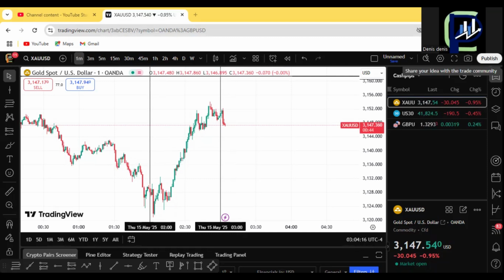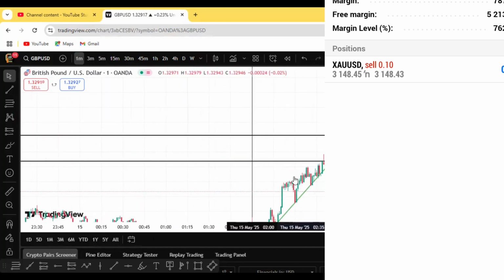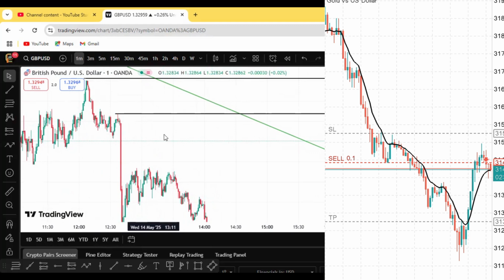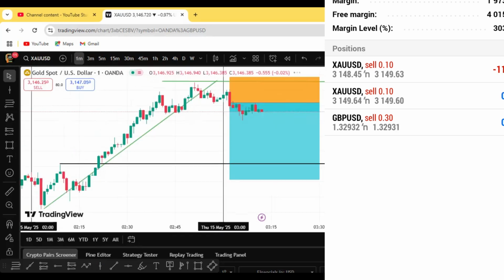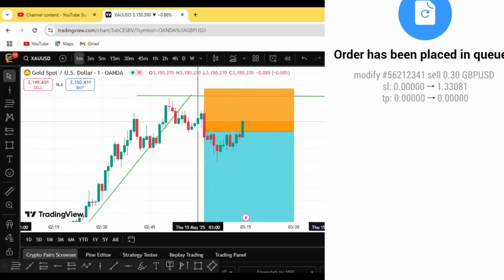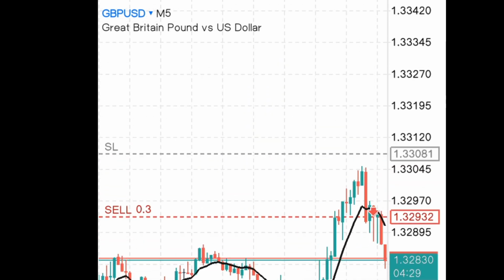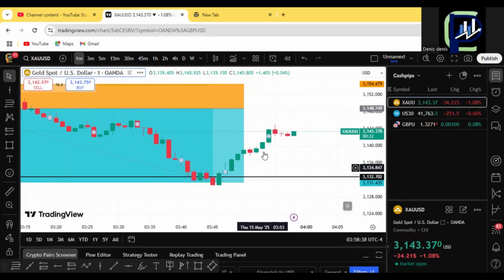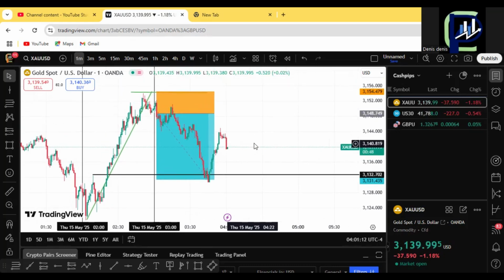L213 System live forex trading making 300$ in 30 mins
🚨 Trading Secrets Exposed! 💰 Transform Your Strategy & Protect Your Capital
🔥 Master the Markets – Unlock proven strategies to dominate price action, volatility, and liquidity zones! Learn risk-reward optimization, stop-loss tactics, and leverage control to maximize gains and minimize losses.
📈 Trade XAUUSD (Gold) Like a Pro – Decode support/resistance, candlestick patterns, and market trends for high-impact setups. Perfect for scalping, swing trading, or long-term plays!
💡 No More Emotional Trading – Build unshakable discipline with psychology hacks and risk-mitigation frameworks. Turn market chaos into calculated opportunities!
⚠️ Capital Preservation FIRST – Discover position sizing, hedging, and exit strategies to safeguard your account. Survival = Success.
📊 Key Topics:
• Real-time market analysis & trade triggers
• Liquidity zones & volatility exploitation
• Economic indicators & trend forecasting
• Building a bulletproof trading plan
🚀 Beginner to Advanced – Level up your skills and turn trading into a consistent profit engine.
👉 Hit FOLLOW for daily insights – conquer the markets, trade smarter, and secure your financial freedom!
💎 Trade Safe. Trade Sharp.

for daily entry setups

👉 To purchase your first prop firm and get 15%off

forex trading for beginners,forex trading strategies,forex trading halal or haram
forex trading for beginners full course,forex trading#forex trading in ethiopia,
forex trading trade binary,forex trading live,forex trading full course,
forex trading app,forex trading account opening,forex trading amharic,
forex trading analysis,forex trading app in india,forex trading afaan oromoo,
forex trading ai bot,forex trading app in usa,ai forex trading bot,
asian session forex trading strategy,about forex trading,ai forex trading,
ai forex trading robot,all about forex trading,advanced forex trading course,
algo forex trading,forex trading baby trader,forex trading basics,forex trading beginners,forex trading best app,forex trading books,forex trading brokers,
forex trading bots that work,best forex trading platform,best forex trading app,
best broker for forex trading,best indicator for forex trading,best strategy for forex trading,basics of forex trading,forex trading chart analysis,
forex trading course for beginners,forex trading challenge,
forex trading chart,forex trading class,candlestick patterns to master forex trading price action,crypto trading vs forex trading,complete forex trading course,
chatgpt forex trading,compounding in forex trading,chart analysis in forex trading,forex trading day in the life,forex trading demo,forex trading demo account beginner